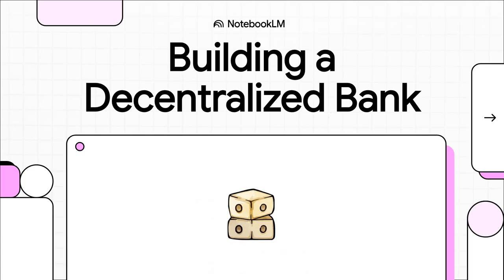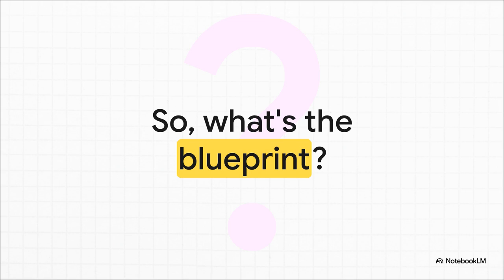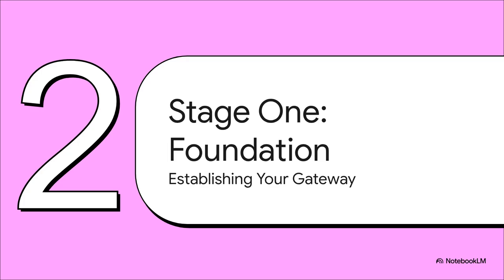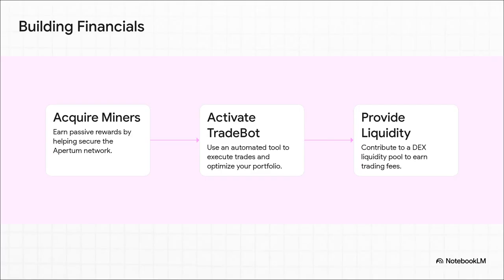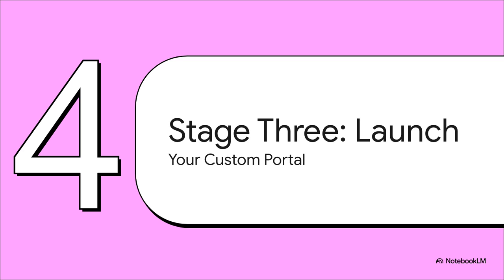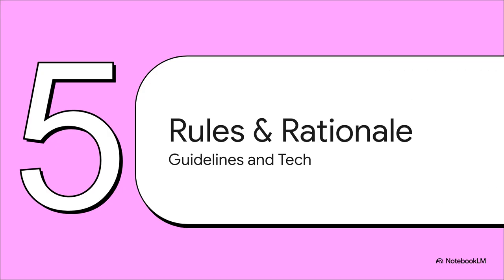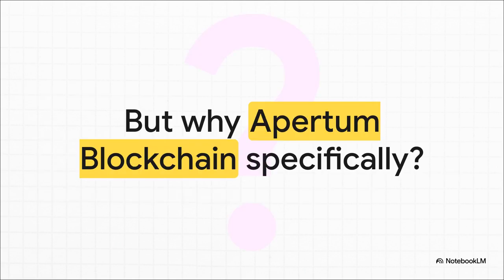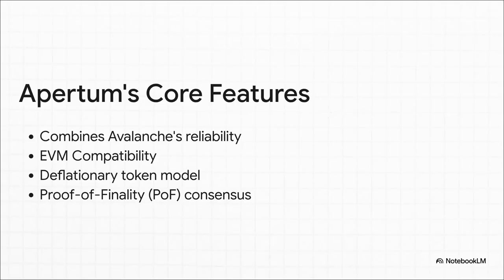Apertum LinkHub - Set Up A Sovereign Decentralized Bank Part 2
This VISUALIZED SET UP guide outlines how to establish a Decentralized Bank (DEB) using the Apertum blockchain and LinkHub portal, emphasizing financial independence.

It details the necessary tools, including a MetaMask Wallet, DAO1 Account, and LinkHub Account, and provides a step-by-step setup process. The guide covers building financial infrastructure through miners, the ChainTradeBot, and liquidity pools, and integrating essential tools like the Apertum Explorer, Bridge, and Decentralized Exchange (DEX).

Finally, it highlights the personal use and security measures for the DEB, explaining Apertum's advanced features like its high throughput and rapid transaction finality.